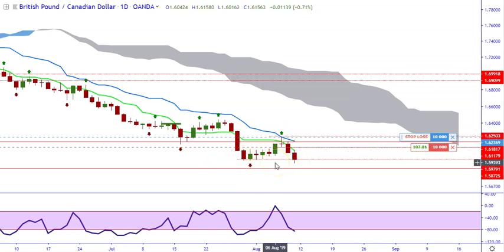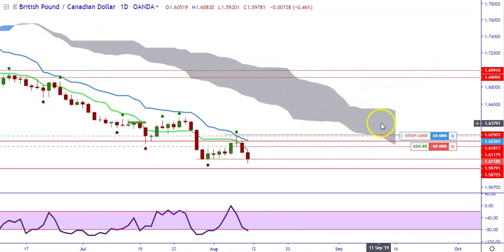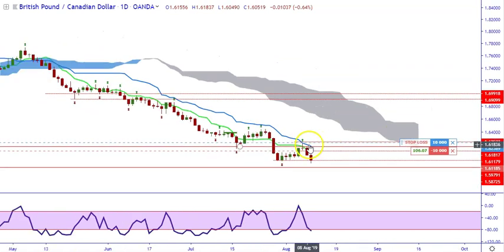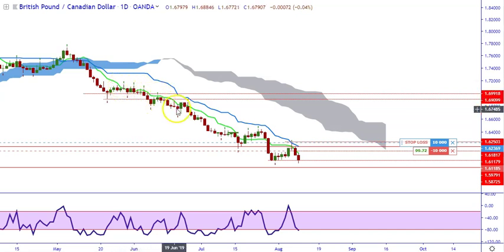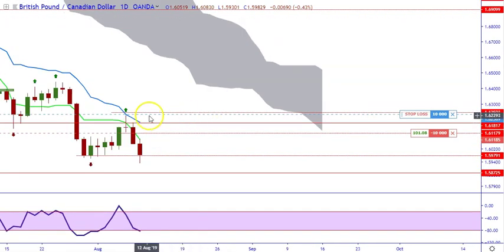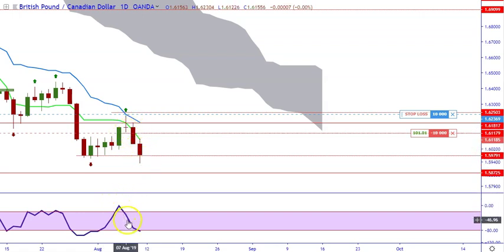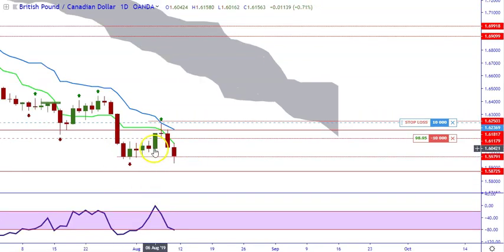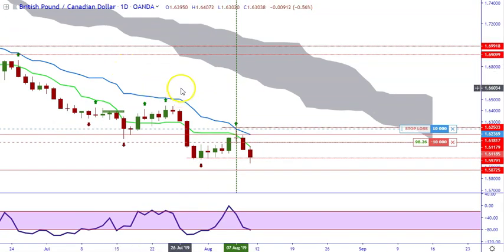The Secret to Making Money with Ichimoku Trading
I am going to start a small video series about Ichimoku Cloud Trading and I will post weekly videos teaching you how to trade forex or any other market using Ichimoku but, you have to subscribe to my channel to receive the updated video series, so please subscribe. If I know you like the content, I'll create more for you!